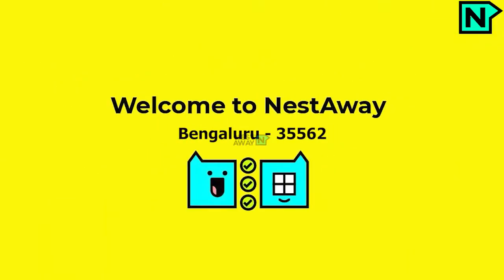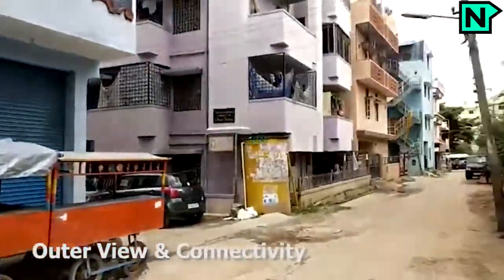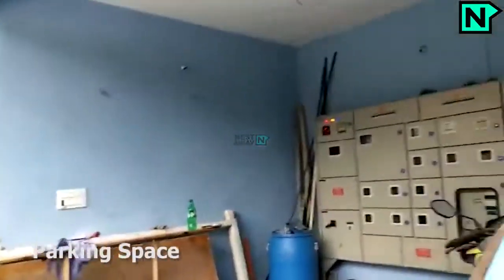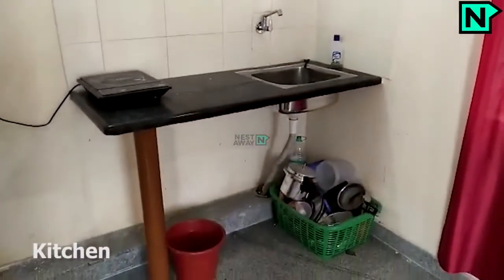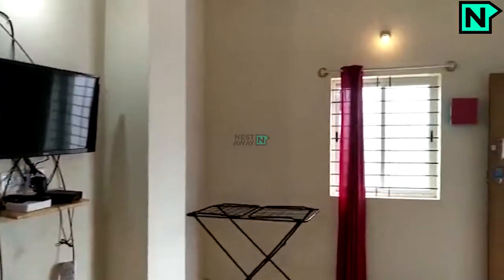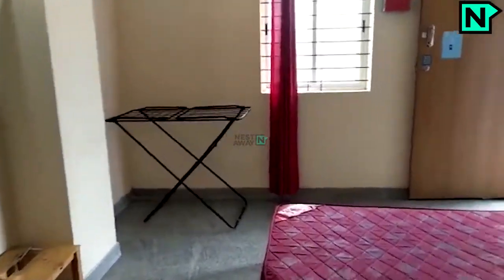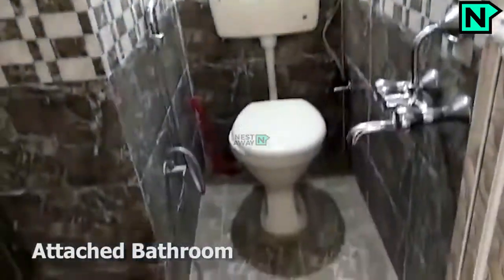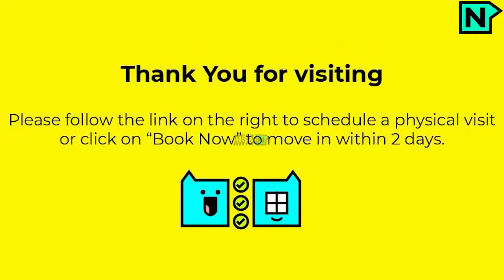1 BK Flat for rent in Bangalore | HSR Layout, Sector 5 | For Family | No Brokerage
1 BK Flat for rent in Bangalore | HSR Layout, Sector 5 | For Family | No Brokerage

Here is a video tour of the Nestaway House - 35557 located at HSR Layout, Sector 5, Bangalore. This house is ideal for family looking for 1bk flat on rent in HSR Layout, Sector 5, Bangalore.

Building outerview-  0:03
Parking-  0:19
Bedroom1-  0:42
Attached bathroom-  1:18

Other Amenities: Furnished, Parking etc